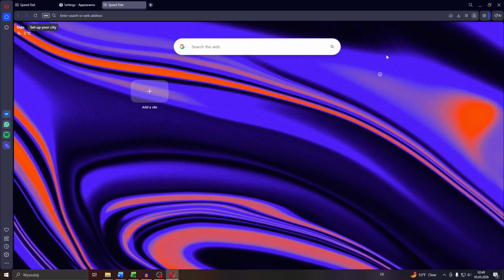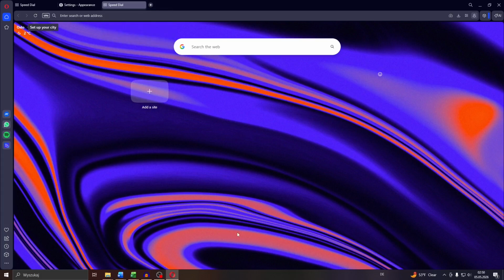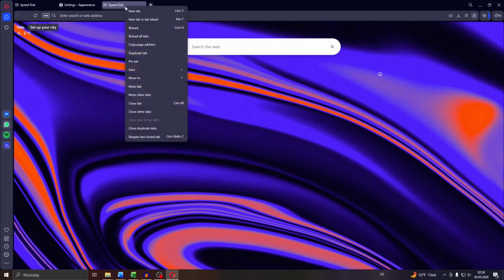How to Save All Tabs to Bookmarks in Opera — Step by Step Opera Browser Tutorial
In this tech tutorial we explain how to save all tabs to bookmarks in Opera for easier session management.

If you're interested in learning more about how to use the Opera browser you may learn how to install wallpapers in Opera, too, in this tutorial